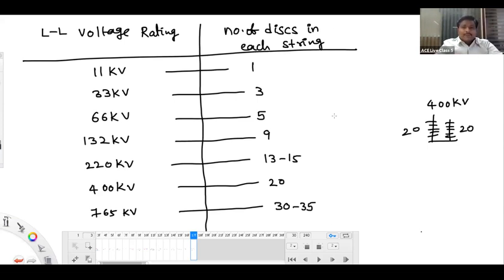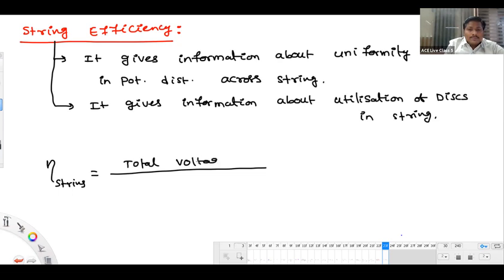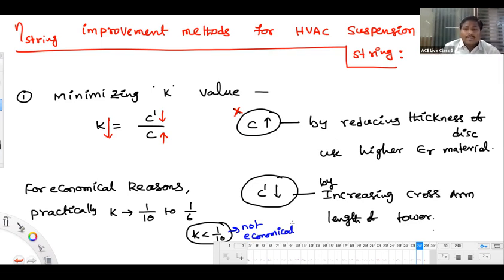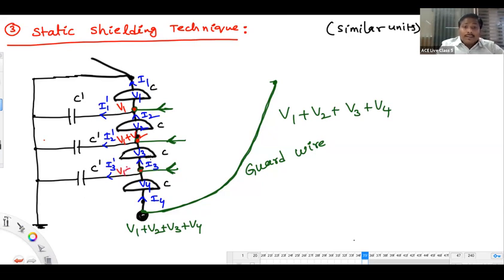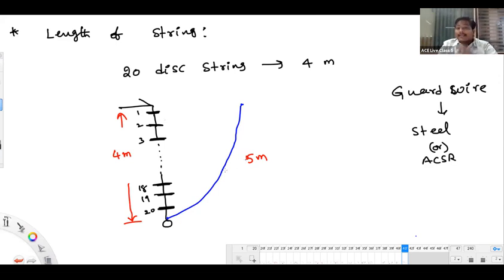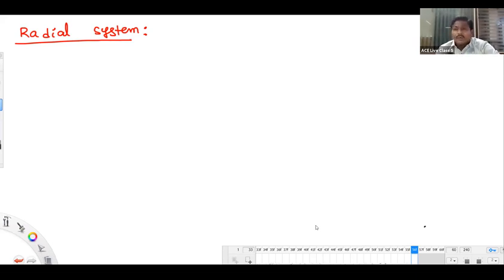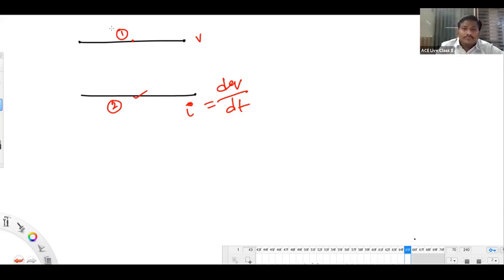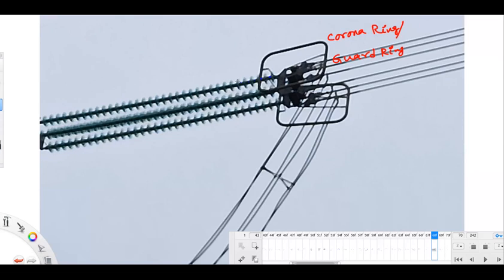T & D day 20